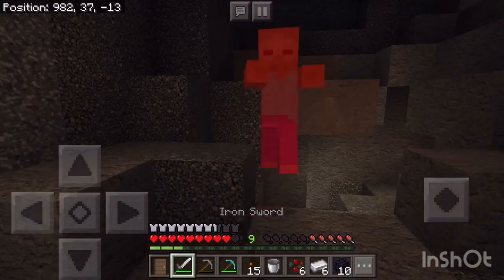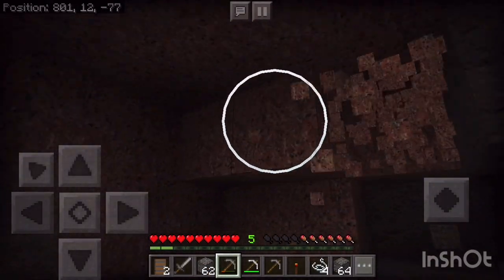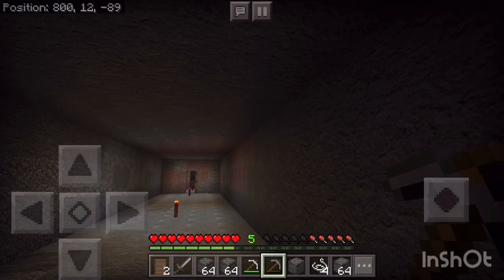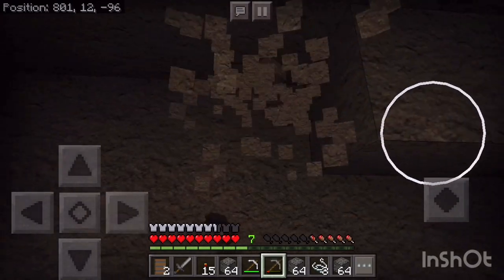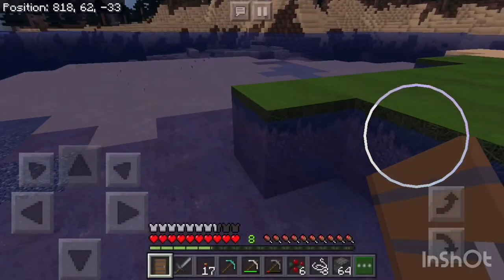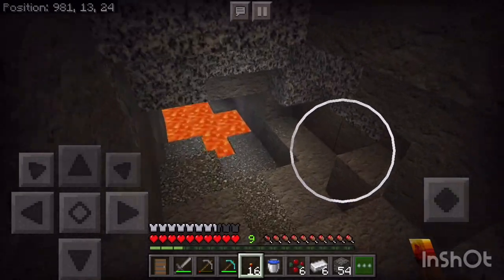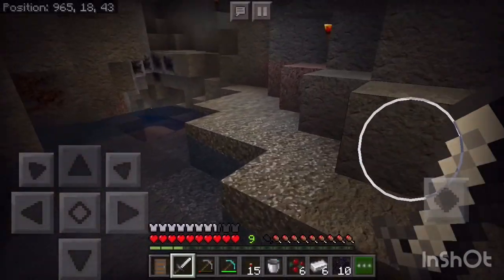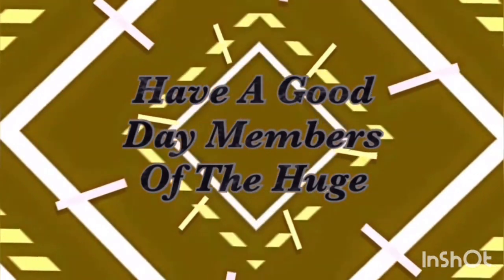Minecraft Mobile Survival Season 1 Episode 7/10